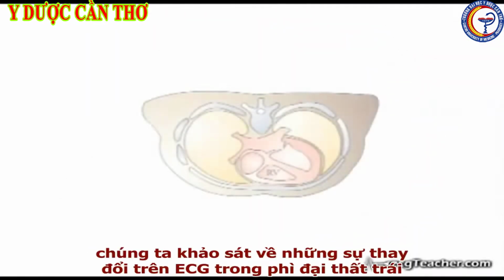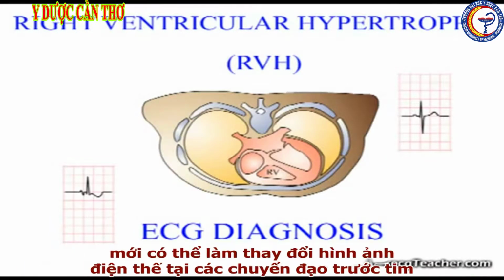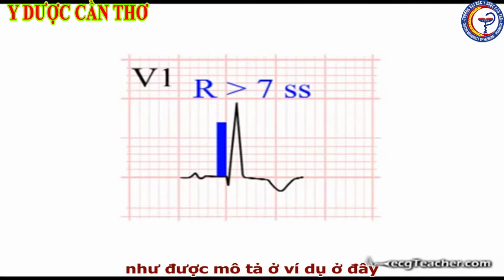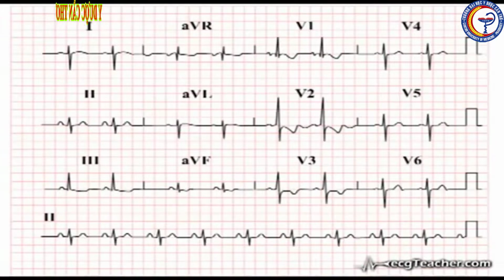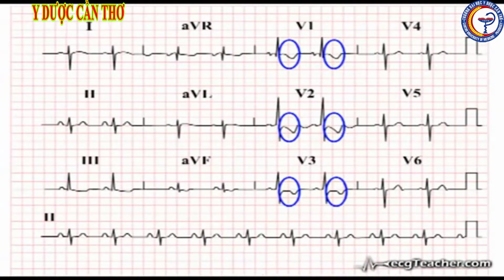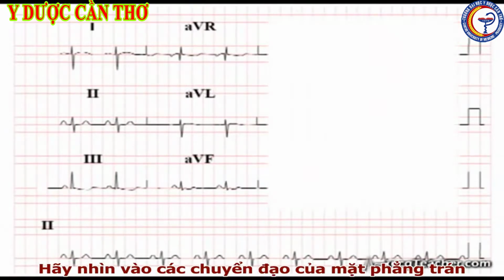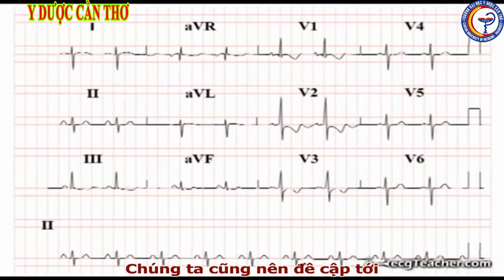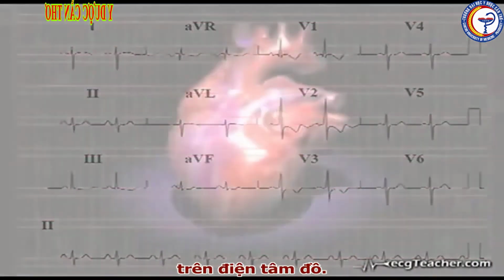ECG Bài 10: Phì đại thất phải